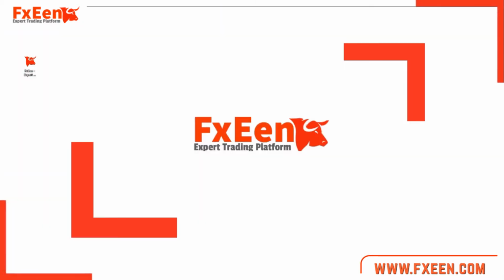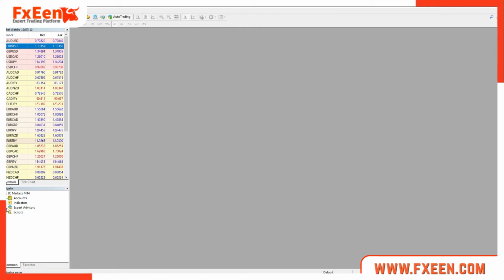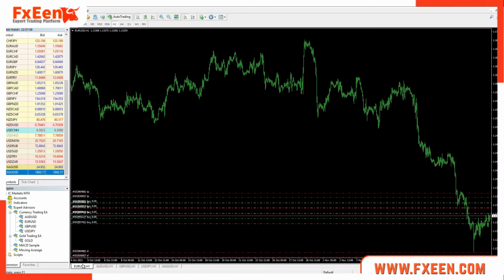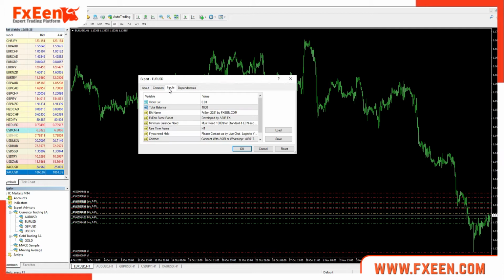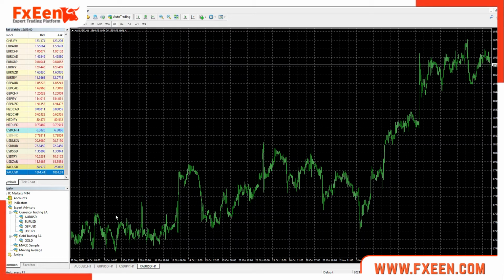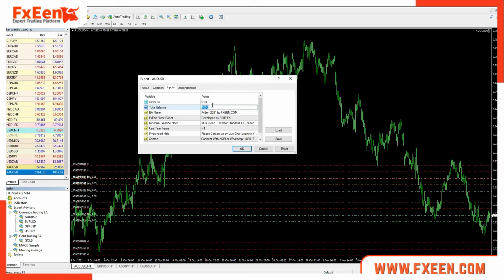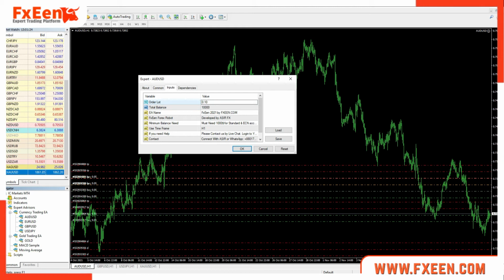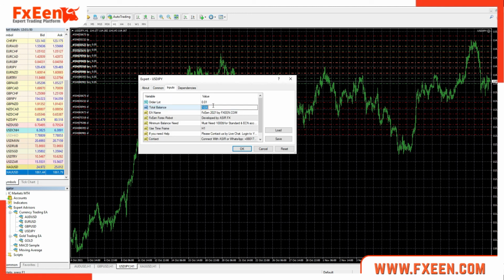5. How to setup currency trading forex robot in FxEen - Expert trading platform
FxEen is An Expert trading platform for Mt4 Forex Robot. There you will get all the necessary things for Forex auto trading. You can make 25% to 35% profit in a month upon your deposit without any risk.

FxEen will deliver the most advanced strategies for your trading. So, if you want to become a profitable forex trader you must need the FxEen Expert Trading Platform.

# FxEen is An Expert trading platform for Mt4 Forex Robot. There you will get all the necessary things for Forex auto trading. We have the world’s best Forex Robot for currency and gold. There you will get 4 robots for currency and 1 Forex Robot for gold.

EURUSD | GBPUSD | USDJPY | AUDUSD | XAUUSD

- You can make 25% to 35% profit in a month upon your deposit without any risk.
- Minimum account balance you need 3000$ in a low spread true ECN Forex broker.
- If you have 3000$ balance and if you use 0.03 lot size you can make an 800$ to 1000$ profit in a month.
- You can take 15 days free demo test before you buy this Forex Robot.
- You can check our demo and real account trading. We can give you the investor password of our account.
- You can check our videos there you can check our one-year trading history.

# Risk-Free Trading
- We set a powerful Money Management System in this Forex Robot. You will never feel any risk in trading.
- We set Forex News Time Filter. So, This EA does not trade in big news time. So, any big movement happens in the market, this EA can close all Trade. FxEen is a Unique Trading System That Helps Your Trading Grow

# Why do you need FxEen?
FxEen is your best trading solution. It will help you to go beyond your trading dreams. You will get thousands of forex robots on Google and YouTube, but FxEen is not like any other forex robot. There are some major differences.

Other Robots: Most forex robots use the same strategy for all currency pairs even in gold or bitcoin. This is a very dangerous system. Because we know that Currency and Commodity and Cryptocurrency are not the same things. So how the same strategy will work for all of them?

FxEen Forex Robot: FxEen Forex Robot has not used the same strategy for all currency pairs even in gold or bitcoin. It uses different strategies and files for different currency pairs. Currency and Commodity and Cryptocurrency is not the same things, so we use different file and strategy for them.

# What is the benefit of the FxEen?
2. You can check 5 years profit history Video
3. FxEen Forex robot use Take Profit and Stop Lose properly.
4. FxEen EA uses an emergency system. If any Big movement happens in the market this EA can close all Trade.
5. By FxEen Forex Robot You can make 25% to 35% (Estimate) profit in a month upon your deposit.
6. You Can use it with any Forex broker.
7. It works automatically. You do not need to run your computer the full day. You Can Use VPS.
8. You can check the Last 5 years real account trade history without losing. This Forex Robot Start Journey Form 2016
9. We set a very strong Money Management System in this Forex Robot so you will never feel any risk in trading.
10. This EA can adjust LOT size upon Account Balance. So Small or Big balance It can handle Properly.
11. We will teach you everything about setup this Forex Robot. We have Video and PDF Files. We will help you to setup. This Services for a lifetime.
12. Lifetime free update. We bring new updates in Forex Market Because We know if we cannot improve our trading style, we cannot make profits from this World Largest Trading Market.

Available features
# New indicators: In this platform, you will get some new indicators, that are not available in a normal free mt4 platform given by your Forex broker. Also, you can find market trends by those indicators in a very easy way. This indicator will help you to select a proper time to open your trade.

# Expert advisor: If you are not a good trader, then you can turn on the expert advisor option and select a forex robot that will be available in the navigator expert advisor options. There you will get some very good forex robots.

# Notification: You will receive notification to your PC and Phone when indicators get a signal to open a trade. So you do not need to monitor the mt4 terminal all the time.

# Copy our trade: If you want to copy our trade, you can do this on this platform. That is a very easy and safe way to make a profit. Just 1 click and your account will connect to our profitable accounts.

# TP & SL and Close Orders: If you use the same take profit or stop losses for your orders, then you no need to modify or set TP SL every time.